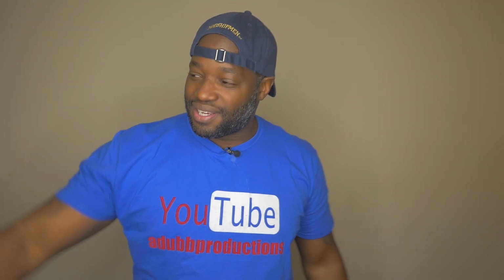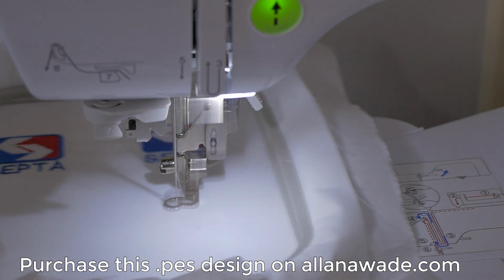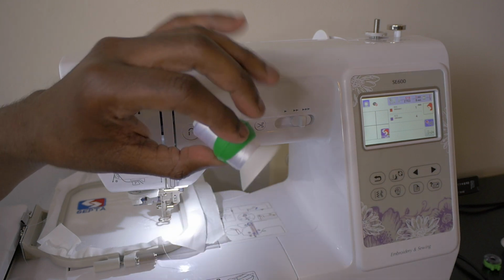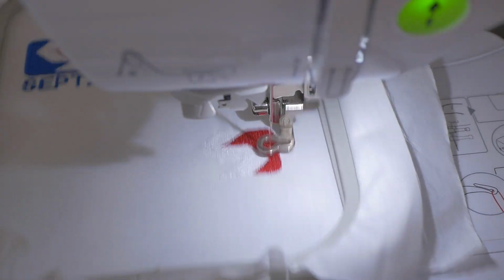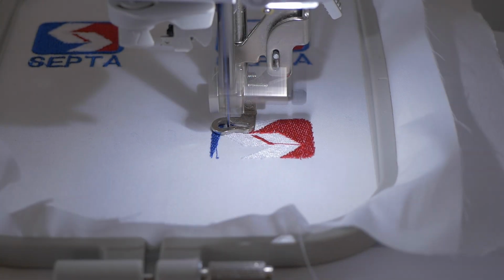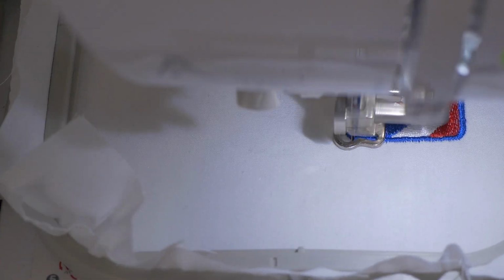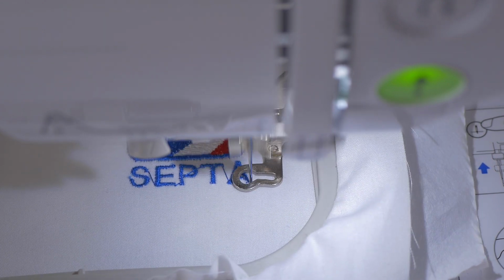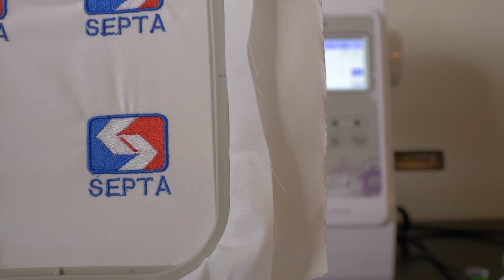Embroidering the SEPTA logo using the Brother SE600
In today's video I will be Embroidering the SEPTA logo using the Brother SE600 sewing and embroidery machine.